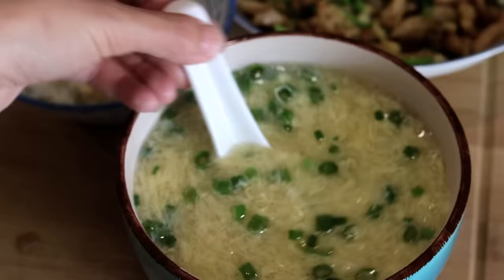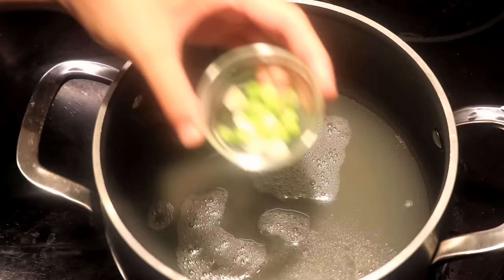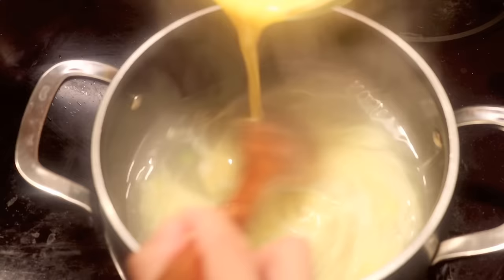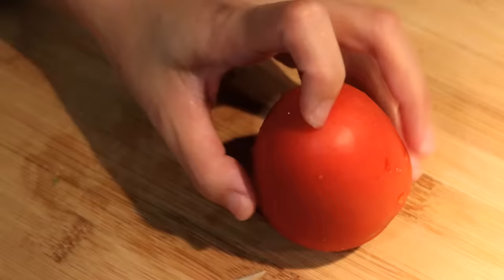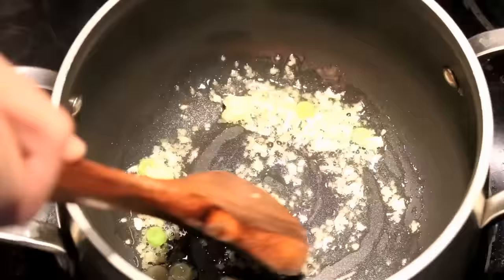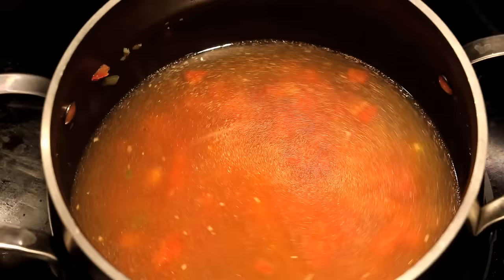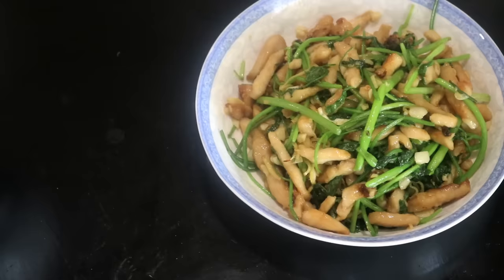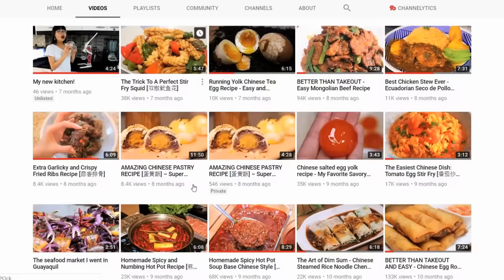BETTER THAN TAKEOUT - Easy Egg Drop Soup in Two Ways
Egg drop soup also is known as egg flower soup. You probably ordered it many times from a Chinese restaurant. Today, I am going to show you 2 easy ways to make it.

🥢 RECIPE

Basic egg drop soup [serve 2]
- 2 cups of chicken stock
- The white part of the onion
- 1.5 tbsp of cornstarch + 1.5 tbsp of chicken stock
- 2 eggs
- 1/2 tsp of salt or to taste
- 1/4 tsp of white pepper
- The green part of the onion for garnish

Tomato egg drop soup [serve 2]
- 1 small tomato diced
- 1 clove of garlic grated
- 1 tsp of ginger finely diced
- 1/2 tbsp of white of the spring onion
- 2 tsp of oil
- 1/2 tsp of salt or to taste
- 1 tsp of sugar
- 2.5 cups of chicken stock
- 1.5 tbsp of cornstarch + 1.5 tbsp of chicken stock
- 2 eggs
- Some spring onion for garnish

INSTRUCTION FOR THE BASIC EGG DROP SOUP

- Crack 2 eggs and beat it well.
- In a clean pot. Pour in 2 cups of chicken stock and add some white part of spring onion. You can also use water, but chicken stock provides much more flavor. Bring this to a boil.
- While waiting, mix 1.5 tbsp of cornstarch and 1.5 tbsp of water together.
- When the chicken stock is boiling. Slowly pour in the cornstarch water and stir it at the same time so it doesn’t clump up. In less than a minute, the stock should be slightly thickened.
- Next, it is the egg drop part. Make sure you stir it while adding the egg. In this way, you create an extra silky egg drop soup.
- Add some salt and white pepper to taste. Serve it in a bowl. Sprinkle some spring onion.

This is the most basic egg drop soup that you will find in your local Chinese restaurant. In my family, we usually make the one that has tomato in it.

INSTRUCTION FOR THE TOMATO EGG DROP SOUP

- Diced a small tomato
- Add some oil to the pot, along with some aromatics - grated garlic, ginger, and a little bit white part of the spring onion. Stir them until fragrant.
- Add in the diced tomato. Saute it for about a minute. You will see the tomato became saucy. Add some sugar and a salt to taste. If you want to be creative, you can add some protein at this point, such as minced meat, tofu slices. I just want this soup to be simple, salt and sugar is enough to make a good flavor.
- The rest of the steps are the same. Bring this to a boil and pour in the cornstarch water. After the soup got thicken up, stir in the egg as well.
- Serve it in a bowl. Sprinkle some spring onion.

This is the style that my family makes all the time. It has a little touch of sweet and sour taste. It is very nice for such quick and easy soup. Usually, this is no the only dish that you will have on your dinner table. We will serve it with other dishes like stir-fry recipes or meat main dish. It is so soft, creamy, silky, It can go with almost any food. It is very cheap but it comforts your heart.